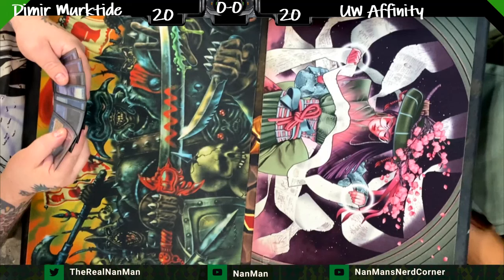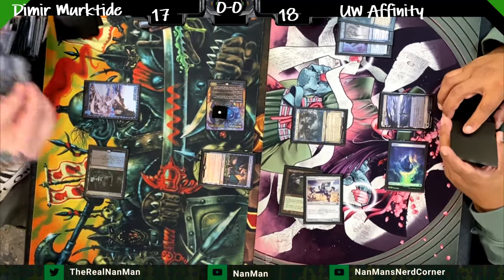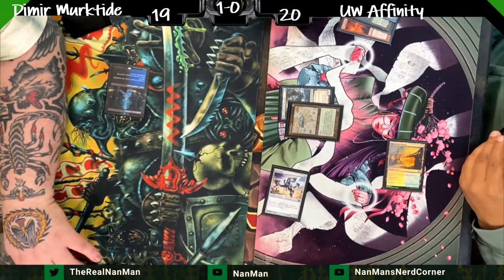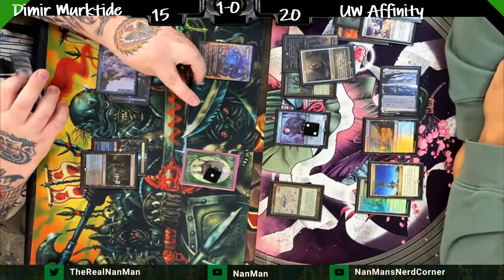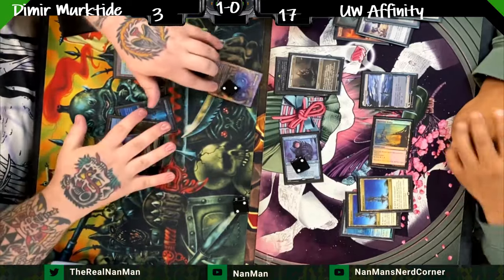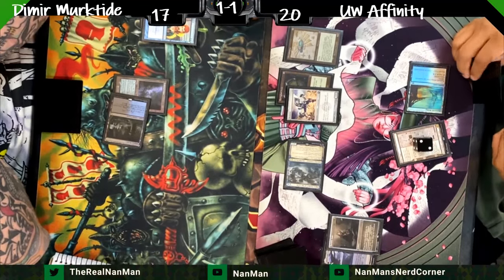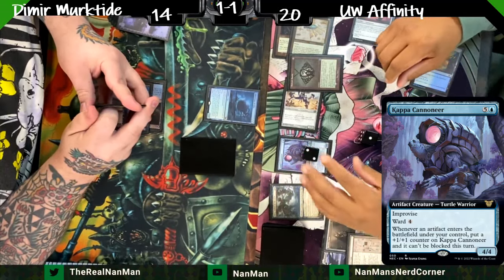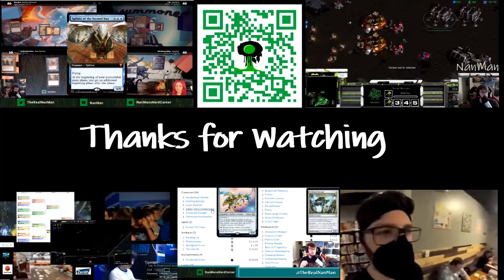Oculus Murktide vs UW Infinity | Modern Paper Gameplay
This best of 3 recorded at my LGS  |  Oculus Murktide vs UW Infinity

Timestamp